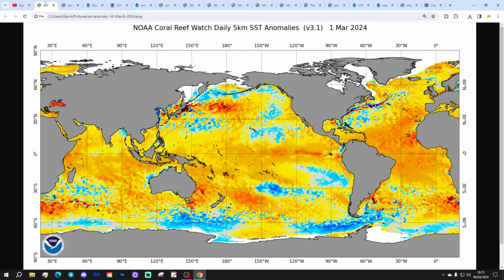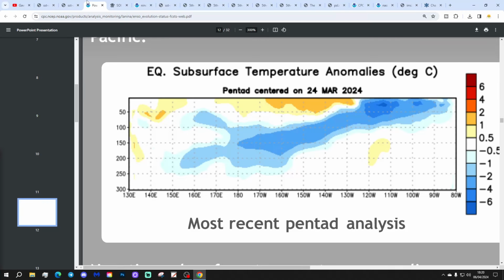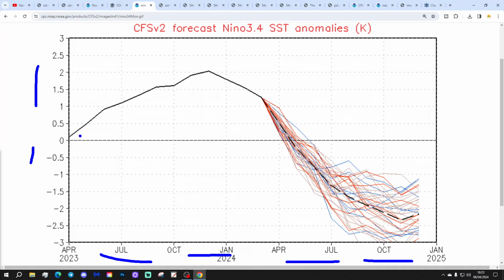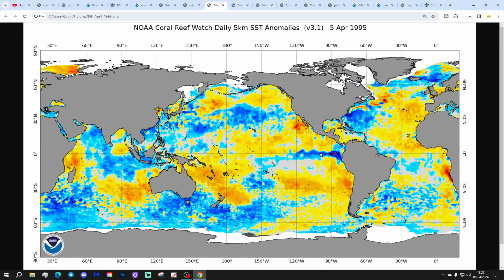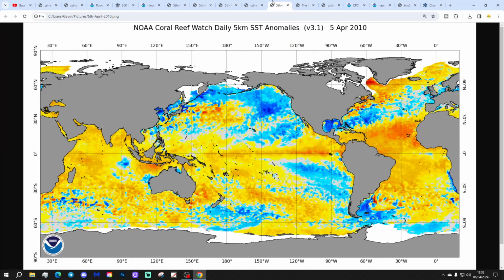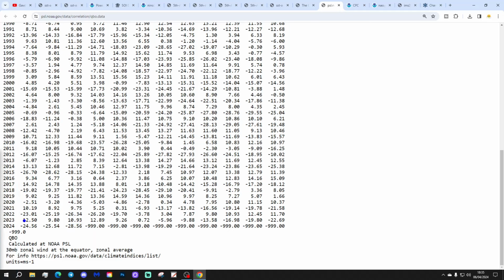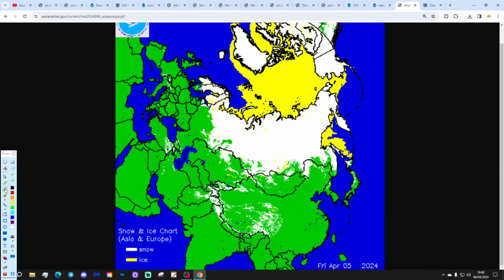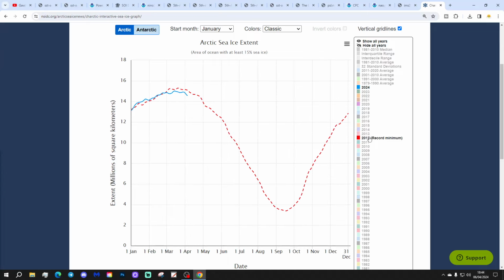GWV Sunday Round-Up (April 2024)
Welcome to GWV Sunday Round-Up for April 2024.

This is the usual eclectic mix of this and that for your Sunday afternoon viewing pleasure including SST anomalies, SOI, QBO, AO, NAO and much more...

💡  Video Credits: 💡

💡  GWV Links: 💡